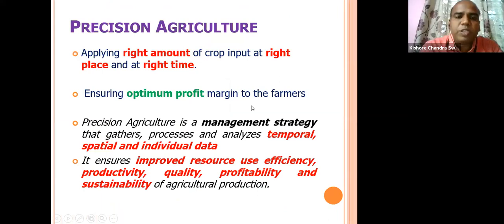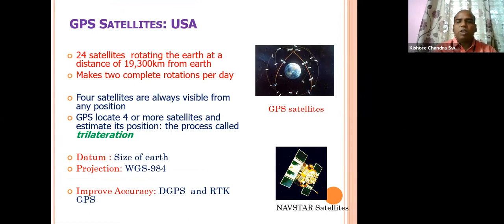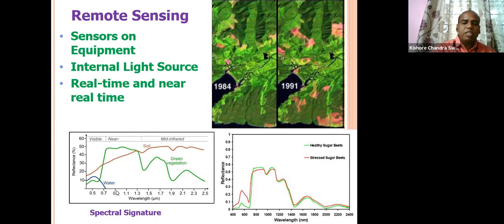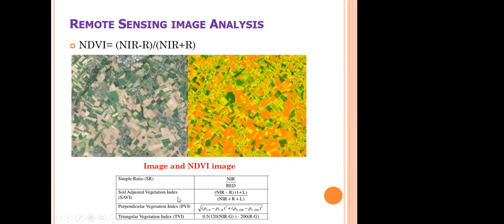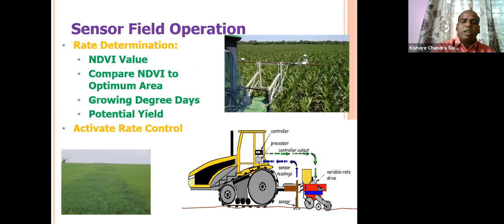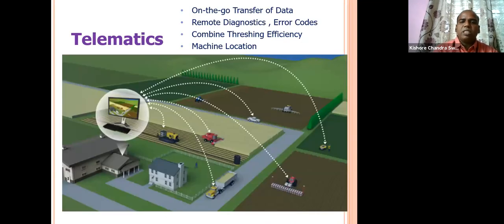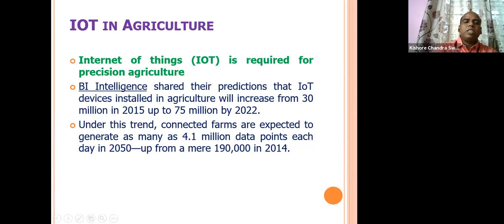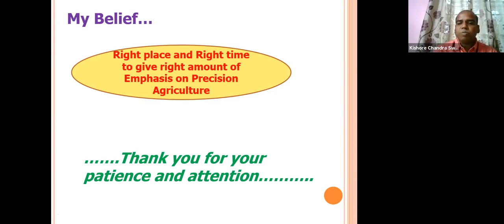Precision Agriculture: Status, Strategy and Technology By Dr. Kishore Ch. Swain